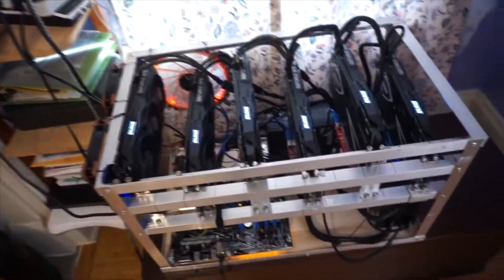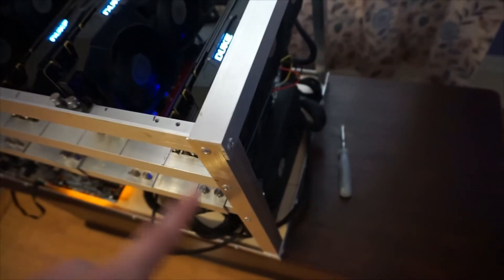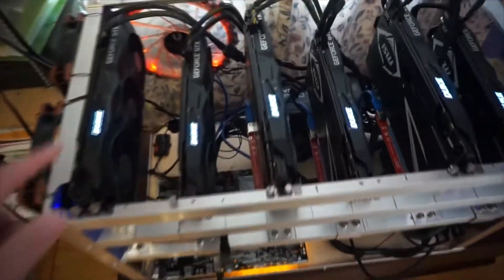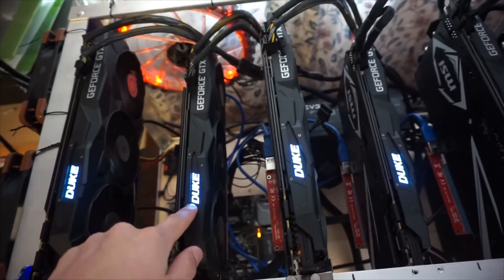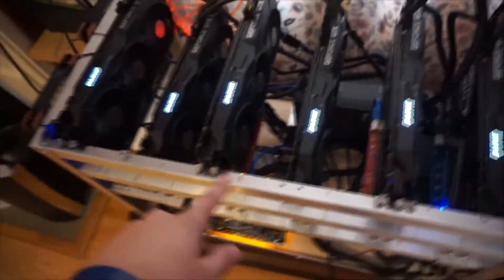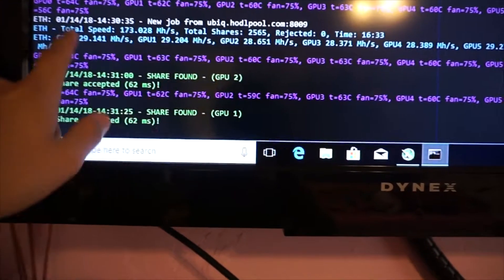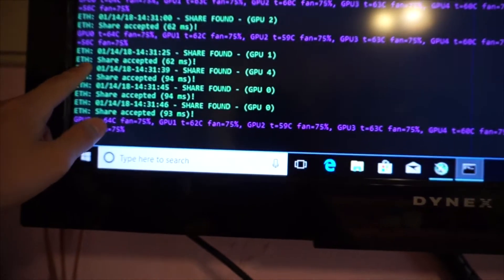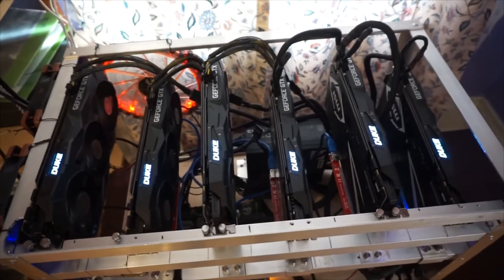1070 Ti mining rig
made another mining rig with duke 1070ti gpus from msi.